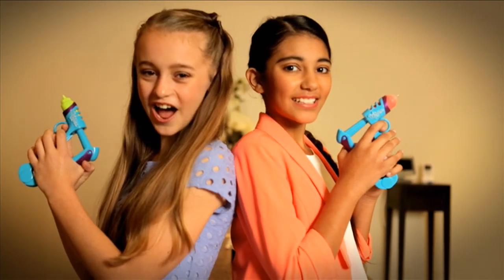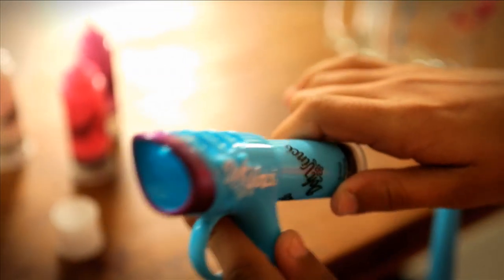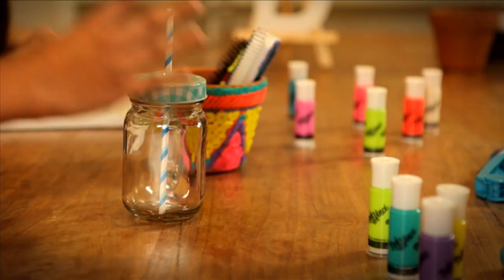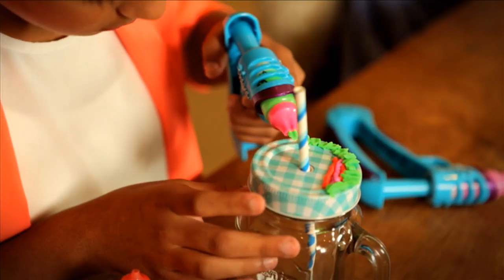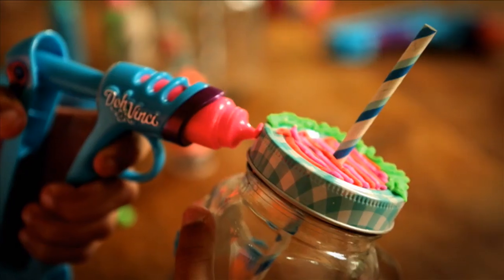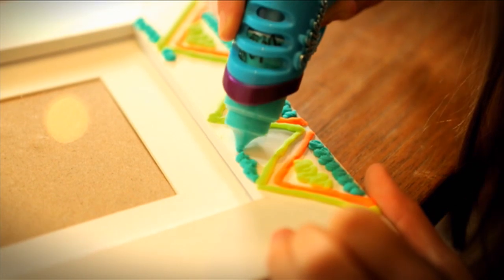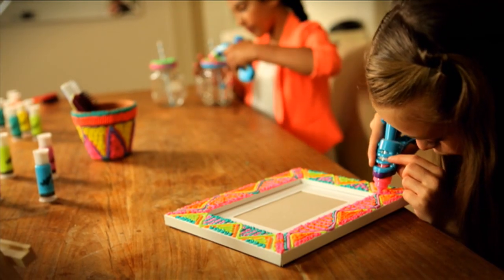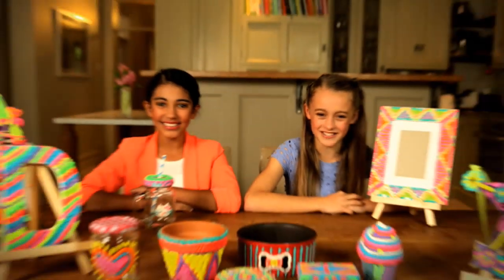Doh Vinci Commercial 3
Abbey was employed by Hasbro to shoot a series of 5 television commercials for their product, Doh Vinci. They began airing on The Disney Channel on 09/06/2014. They can also been viewed on the web